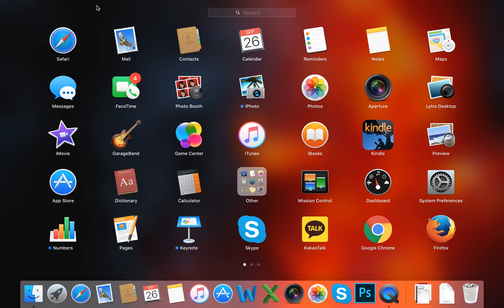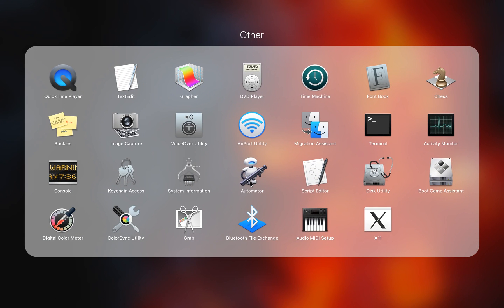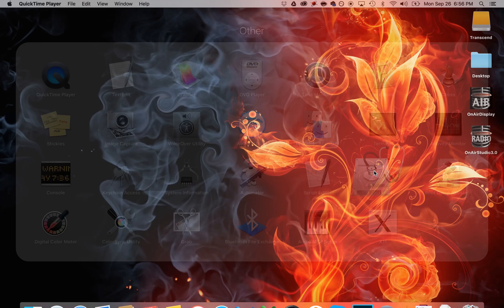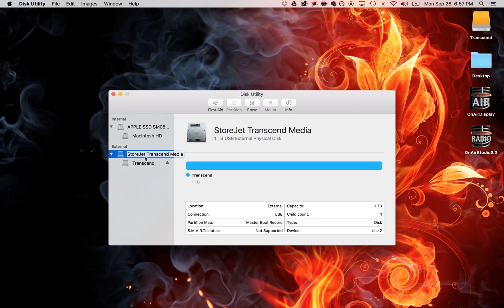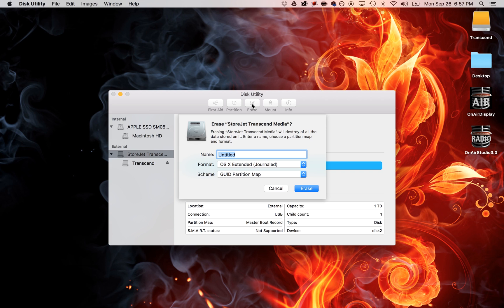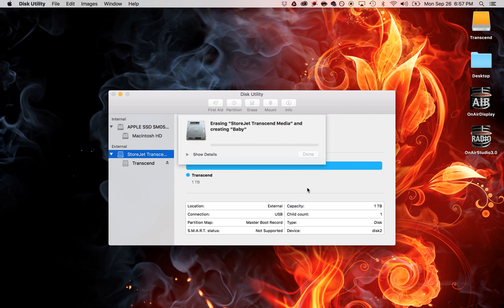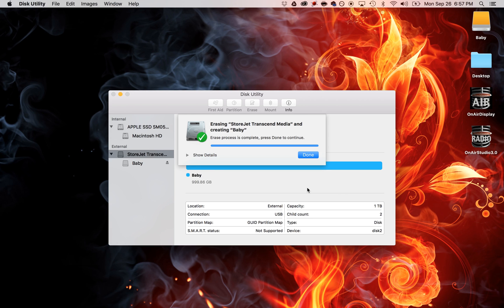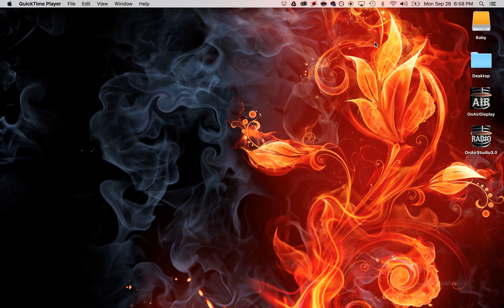How to Format an External Hard Drive on a Mac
How to format and external hard drive for use on a Mac